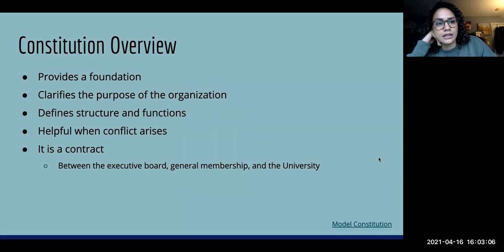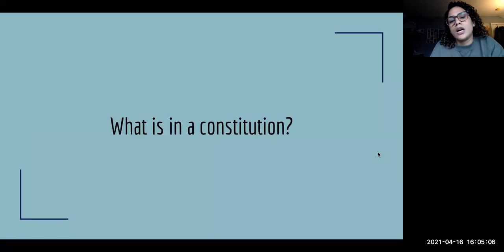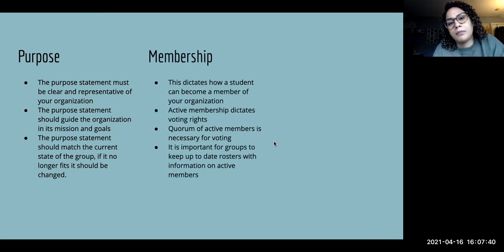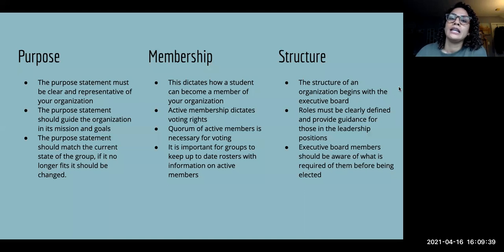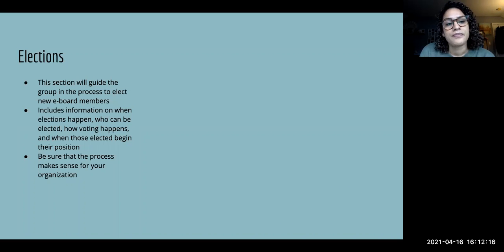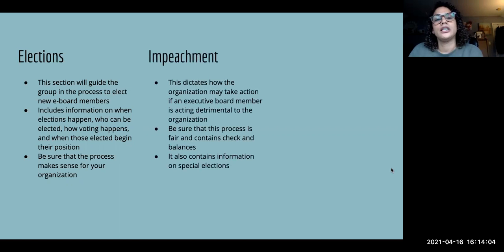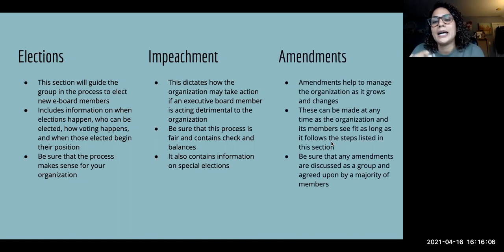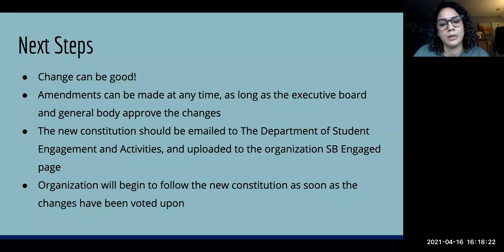Spring 2021 Faculty/Staff Advisor Workshop Series: Organizational Constitutions and Elections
The third session in our Spring 2021 Faculty/Staff Advisor Workshop Series will focus on the importance of an organizational constitution and elections. Join us for this important information!